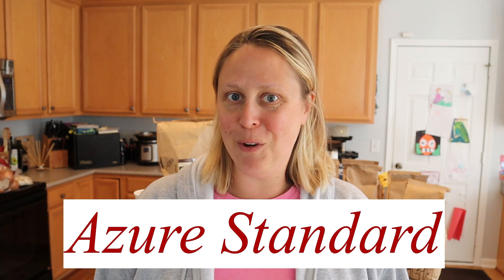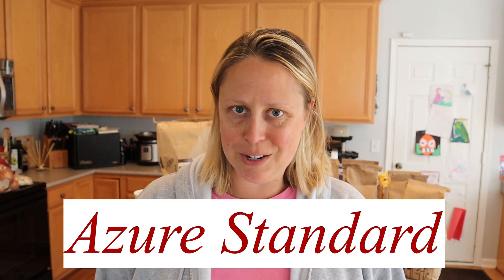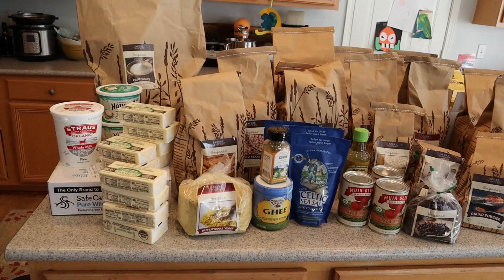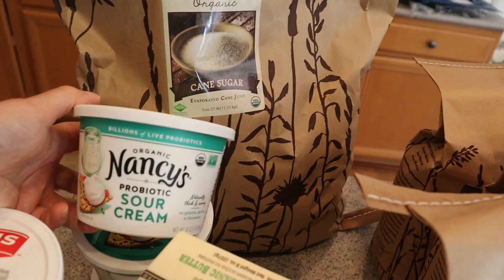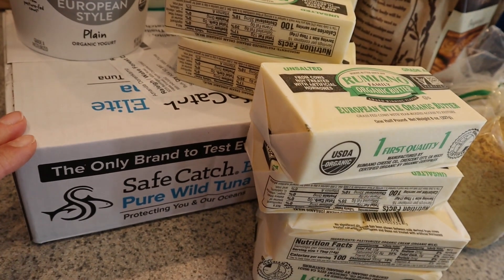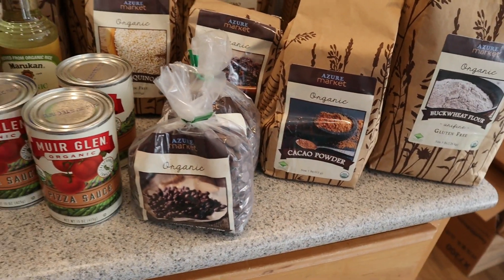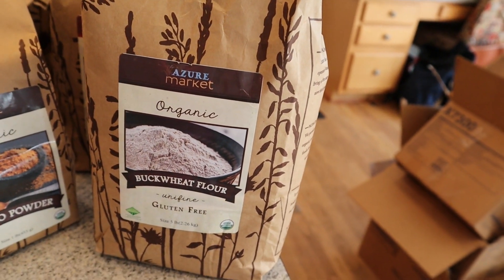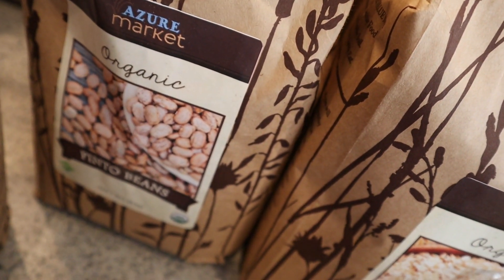Azure Standard Haul - You've got to see this!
Azure Standard is a co-op full of healthy and earth friendly items.  I have bought everything from grains, legumes to dairy.  And I have never been disappointed!  They have specials every month, and you can check out what other customers buy most.